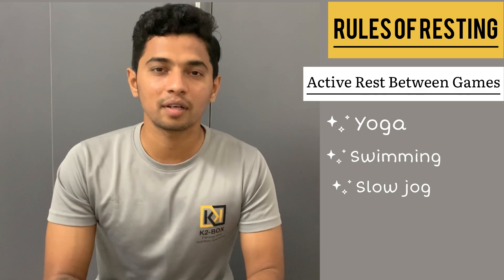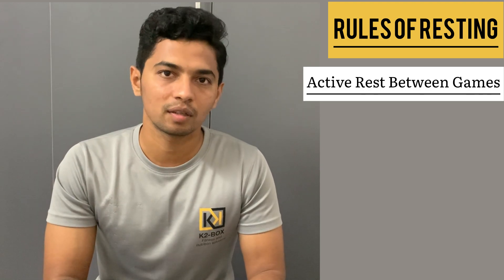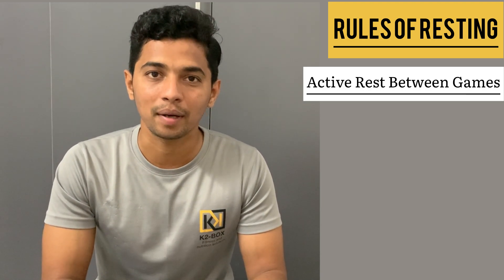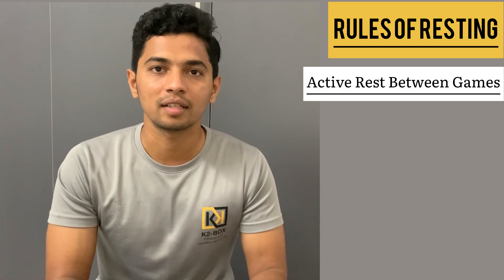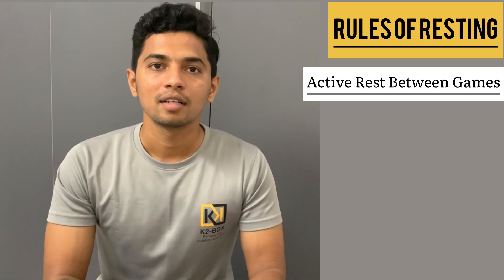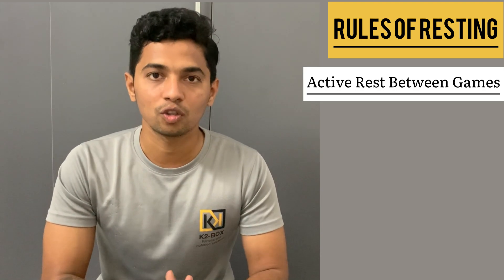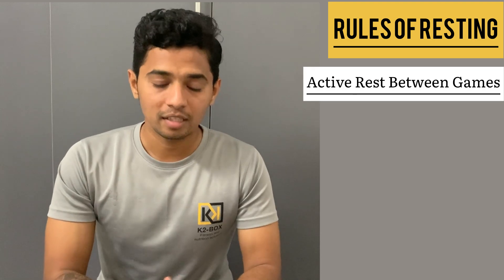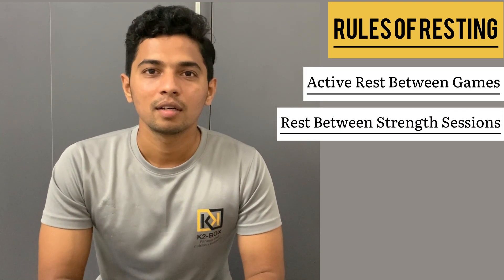Rules of resting… When and how to rest(for sportspersons)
K2-BOX
www. k2box. online